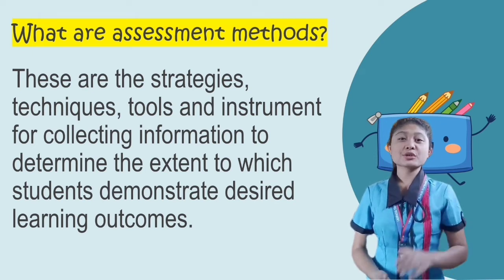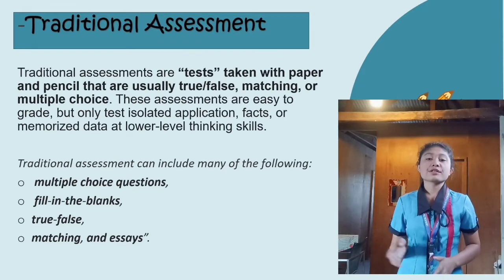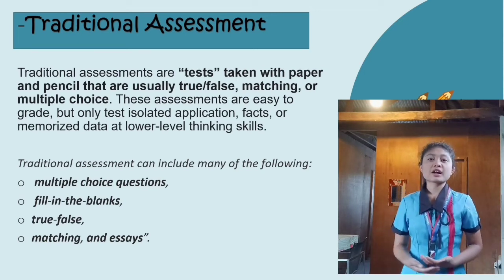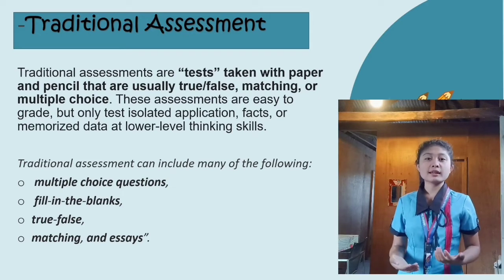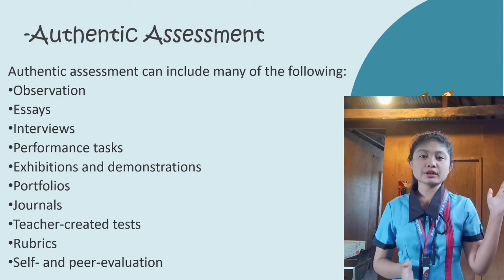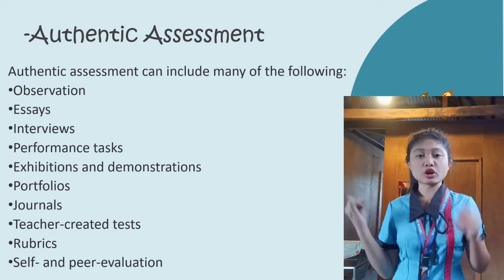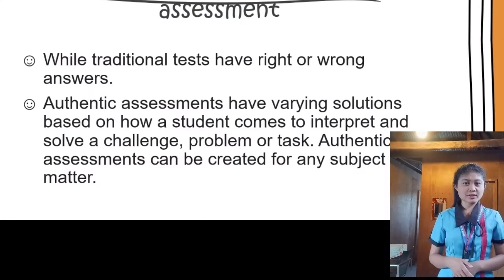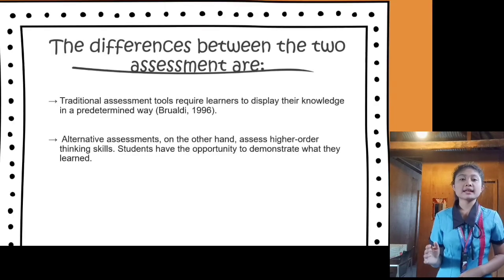302 Lesson 2: Variety of Assessment Methods tools and task.